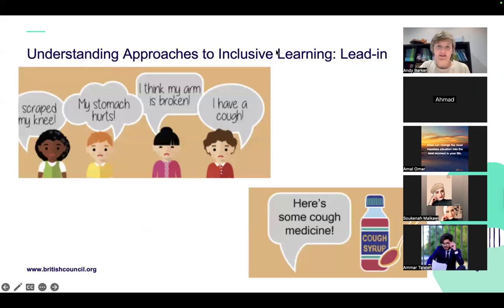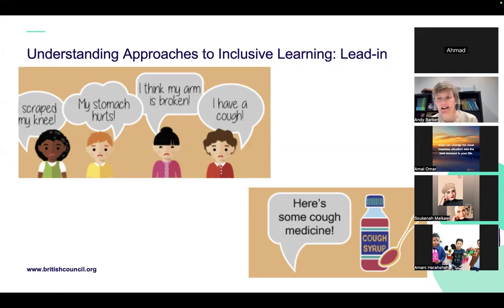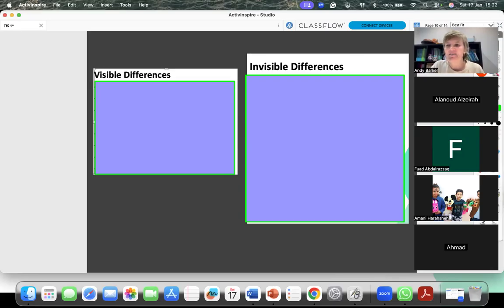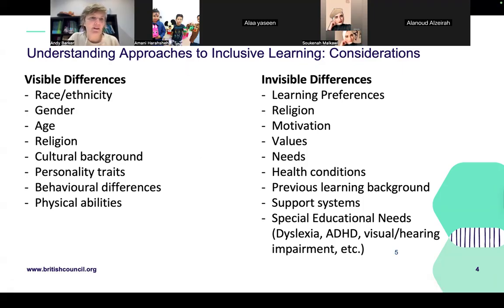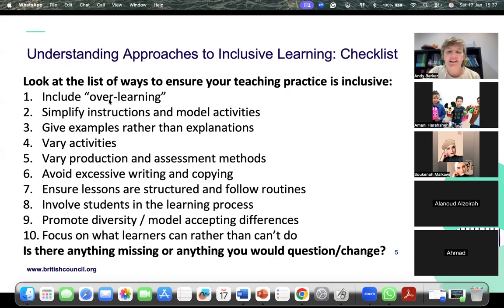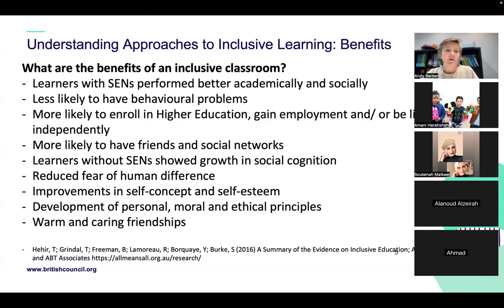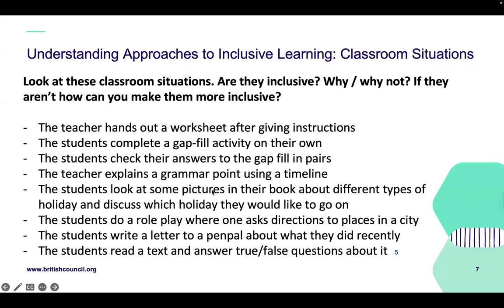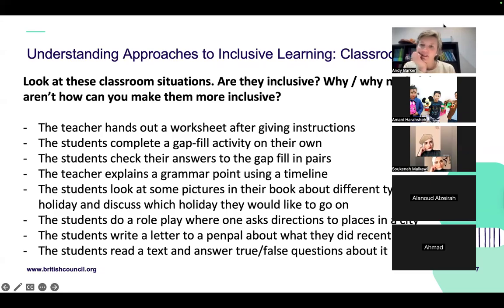TfS 9 - Live Session 13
Understanding Approaches to Inclusive Teaching